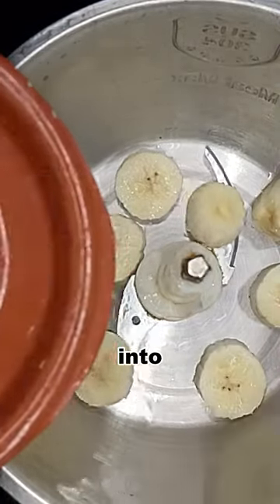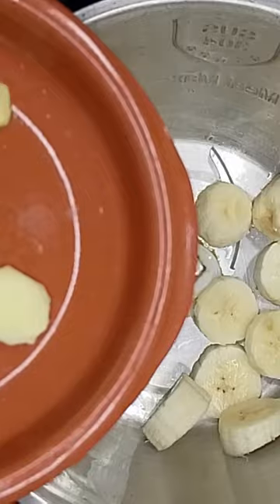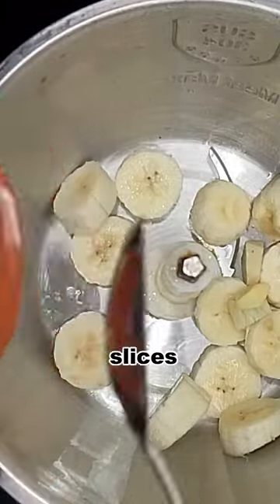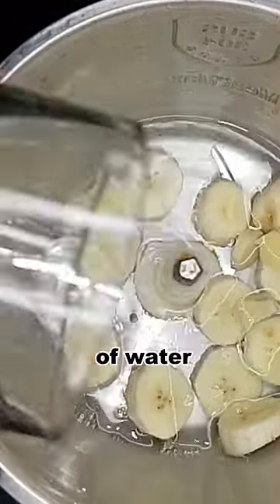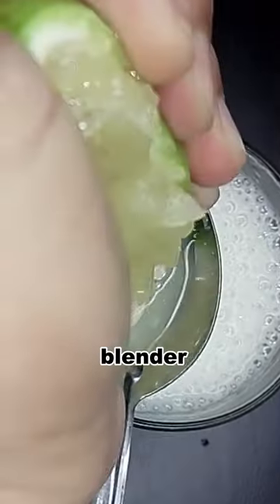Small ?? Don't cry try this Banana Lemon Recipe 🍌 🍋 Homemade Viagra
Prepare to Unleash Your Optimal Vitality: A Special Elixir for Men's Health and Energy!

This video is your gateway to an invigorating experience tailored to fortify your well-being. We've meticulously crafted an array of tantalizing and health-boosting beverages, each carefully designed to not only delight your taste buds but also promote men's health.

Dive into enlightening revelations about the exceptional properties of each ingredient:

1️⃣ Delve into the benefits of bananas: Rich in Vitamin B6, these fruits effortlessly supplement your body's nutritional needs, with just a medium-sized banana offering a quarter of your daily Vitamin B6 requirements.

2️⃣ Embrace the power of lemons: Loaded with Vitamin C, soluble fiber, and essential plant compounds, lemons boast a myriad of health advantages, potentially aiding in weight management and reducing risks related to heart disease, anemia, kidney stones, digestive issues, and cancer.

3️⃣ Explore the wonders of ginger: With its extensive medicinal history, this spicy root enhances our elixir, supporting digestive ease and more.

4️⃣ Embrace the sweetness and health benefits of honey: Beyond its sweetness, honey bolsters blood circulation and supplements the body with vital vitamins and minerals. Opt for quality honey for optimal results.

5️⃣ Uncover the power of cinnamon: Laden with antioxidant, antibacterial, anti-fungal, and anti-inflammatory properties, cinnamon adds another layer of health-boosting elements to our elixir.

Experience the comprehensive recipe for this exclusive elixir that promises to uplift your energy levels and bolster men's health to its pinnacle. Don't miss this opportunity to enrich the quality of your life!

Do not let this opportunity slip away to enhance your male health and vitality. Witness the transformation now!

Ingredients for this recipe:

Banana - 1 piece
Lemon - 1 piece
Fresh Ginger - 1 gram
Water - 100 milliliters
Honey - 1 spoon
1/4 teaspoon of Cinnamon
Usage Frequency: Consume twice daily for 12 days

The information provided on this channel and its videos is for general purposes and should not be considered professional advice.

This video is only for General Information and is based on our experience. This remedy is not suitable for everyone or is not right in all situations. Any information provided in this video should not be considered a substitute for a prescription suggested by local beauty, diet, and health care professionals.

Ask away in the comments I’m here to help! 🥰👇🏾